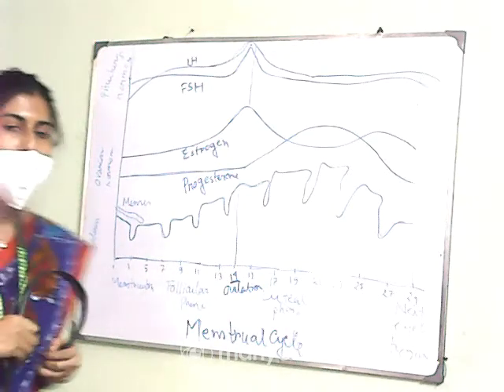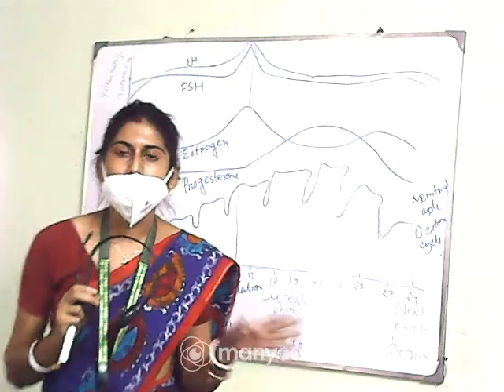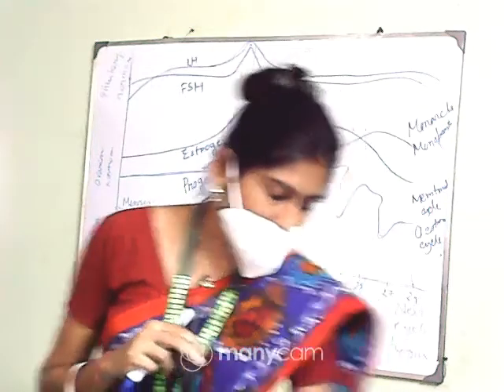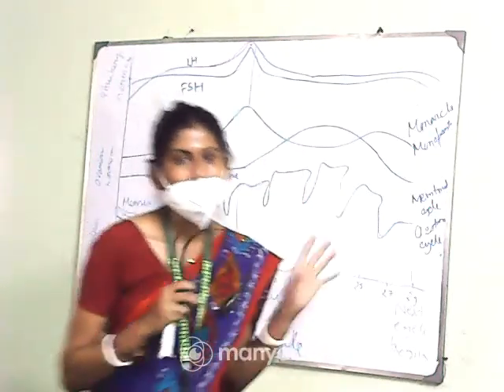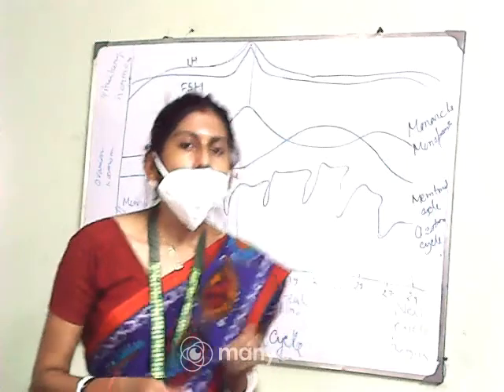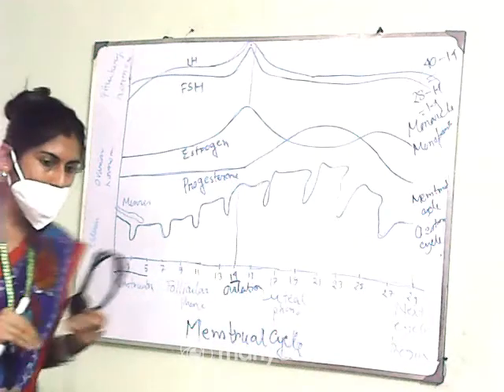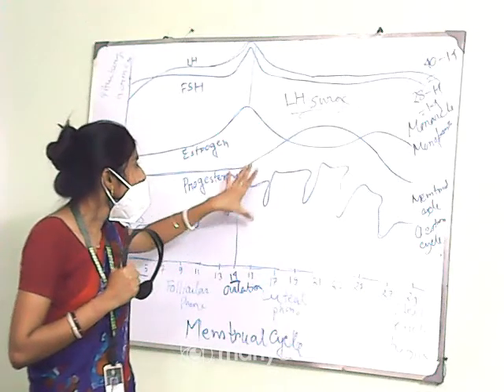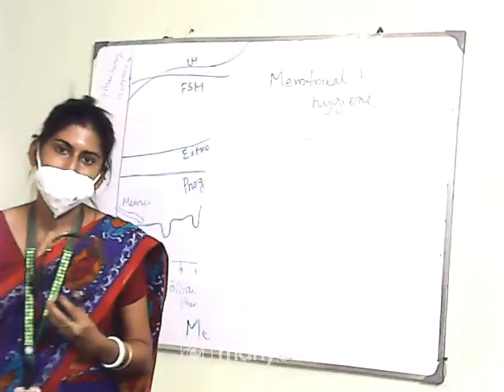CLASS : XII SUBJECT :BIOLOGY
CLASS : XII
SUBJECT : BIOLOGY
TOPIC : MENSTRUAL CYCLE
TEACHER :SRABANTI NANDI